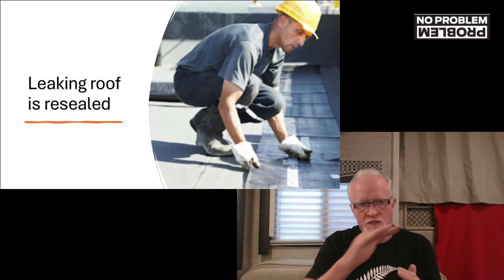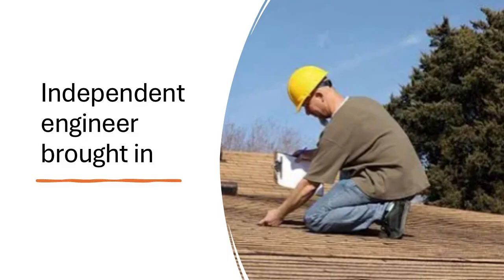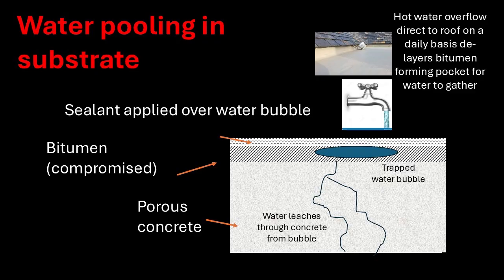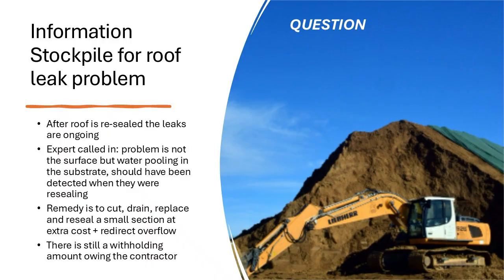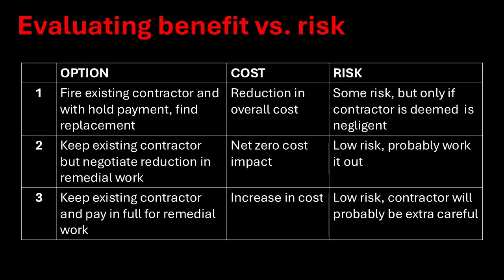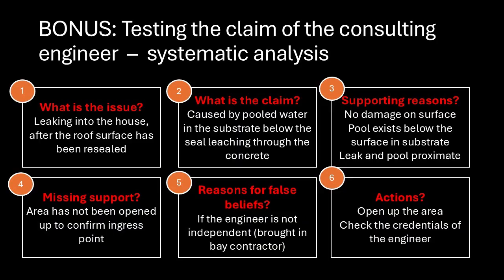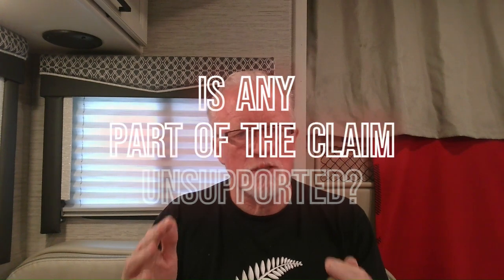Part V(a) No Problem! Critical thinking example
In the last video I explained the crucial role of critical thinking through out problem solving and provided frameworks.  In this video I build on the critical thinking theme providing a relatable example how to apply reasoning and analysis used by top consulting firms to an everyday problem.